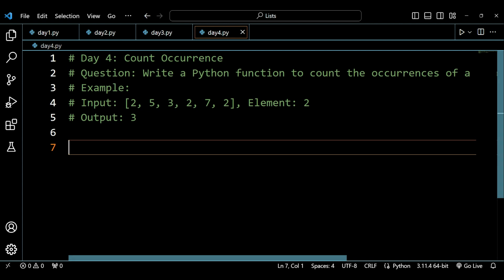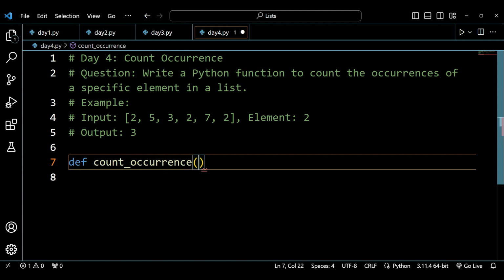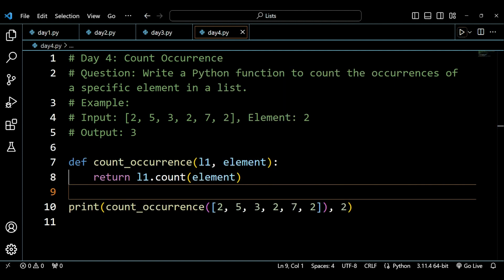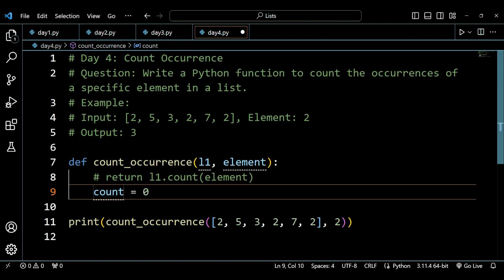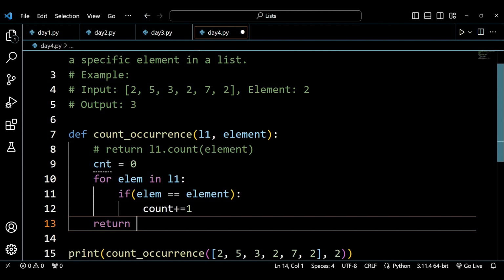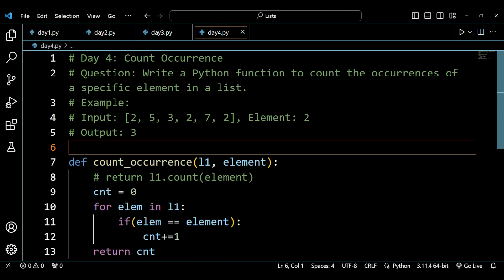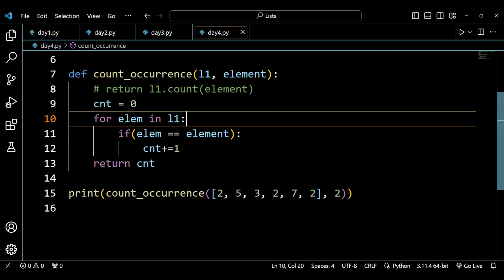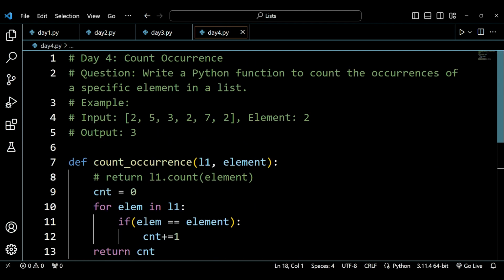Mastering Coding Logic: Elevate Your Problem-Solving Skills | Count Occurrence of Element